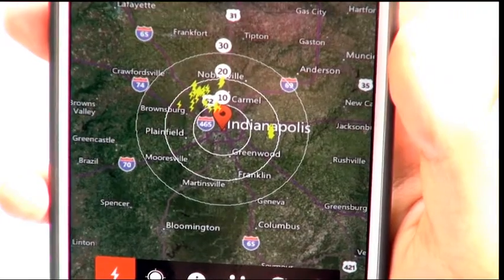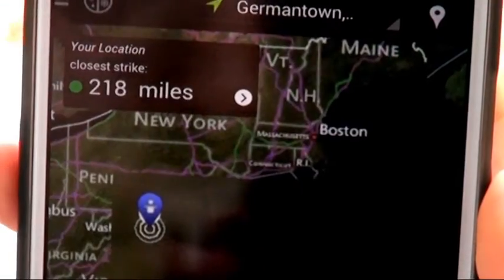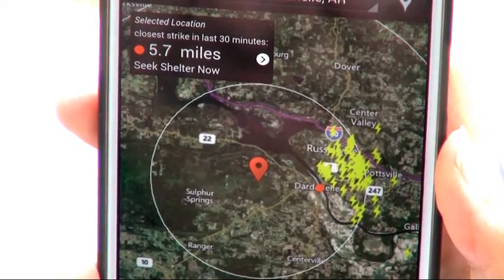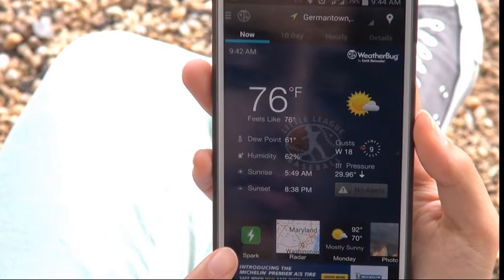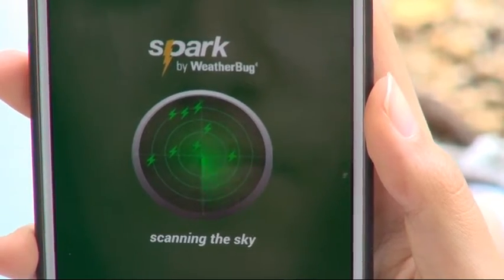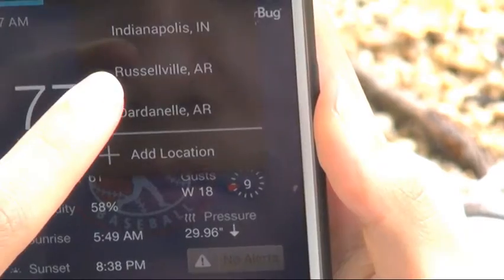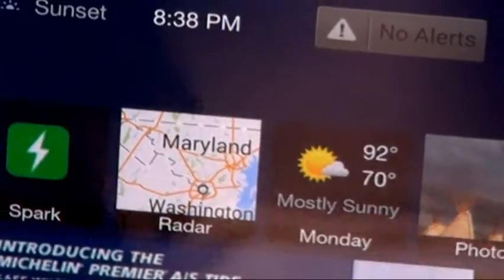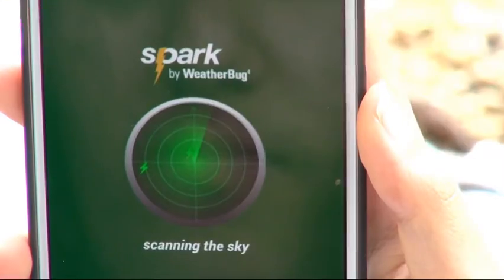WeatherBug Little League® Spark™ 101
Check out this short tutorial on WeatherBug's exclusive Spark™ feature found in our popular mobile app. Spark™ turns your phone into a personal lightning detector, monitoring lightning minute-by-minute, mile-by-mile.